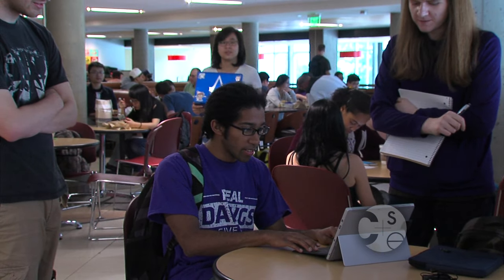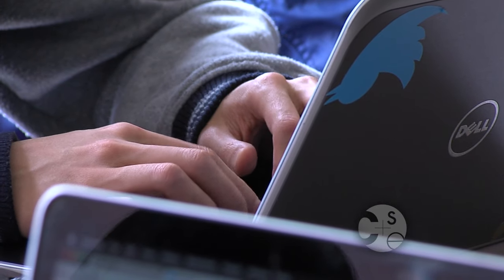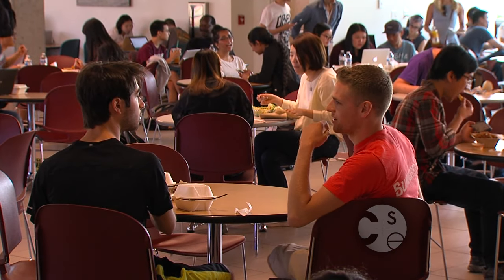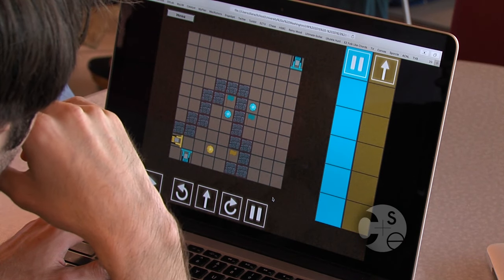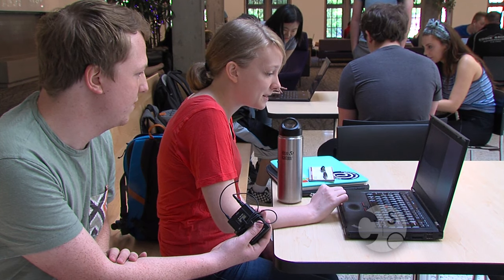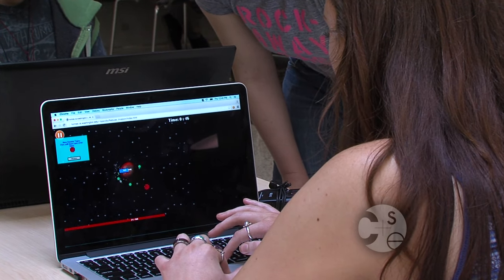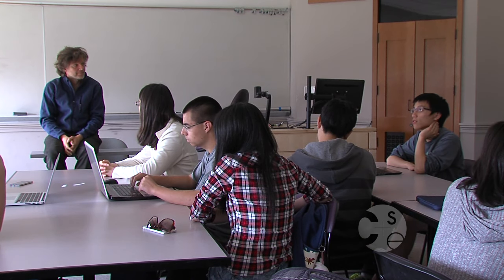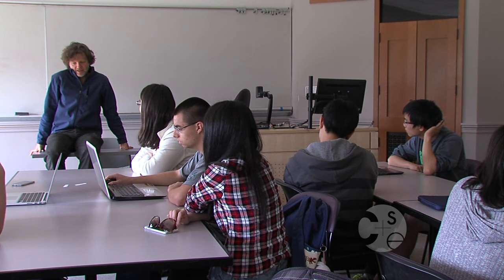Games Capstone, CSE 481, Spring 2016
This video shows the student projects in the Games Capstone course at the UW Paul G. Allen School of Computer Science & Engineering.  Students work in substantial teams to design, implement, and release a software project involving multiple areas of the CSE curriculum. Emphasis is placed on the development process itself, rather than on the product. Teams are expected to develop a work plan, and to track and document their progress against it. This video is closed captioned.